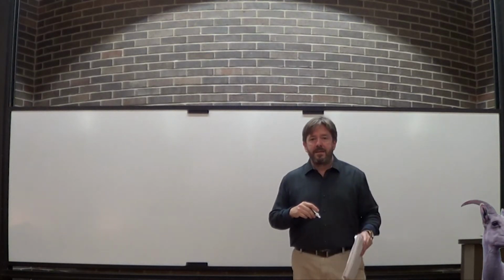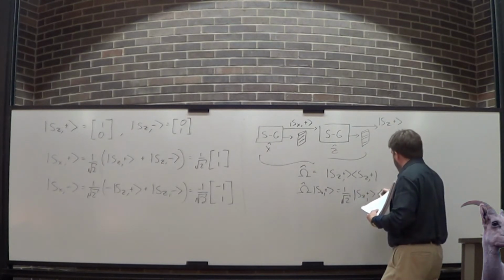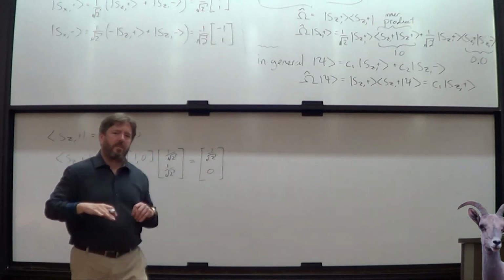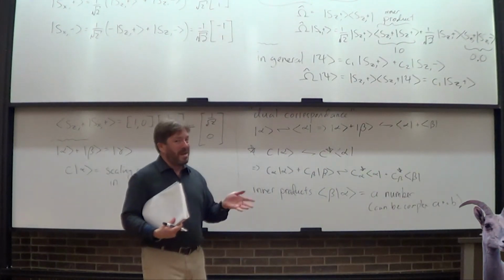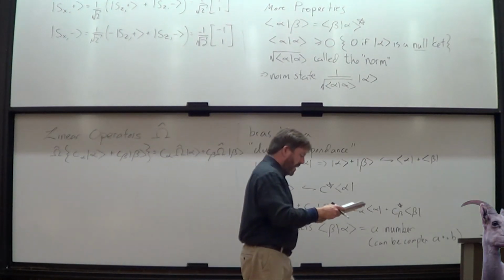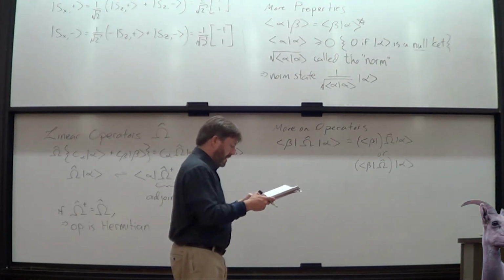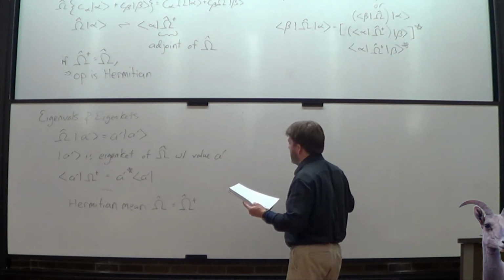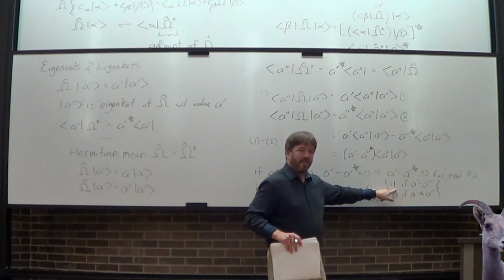Lecture 14- Dirac Notation and Operators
How operators appear in Dirac notation.